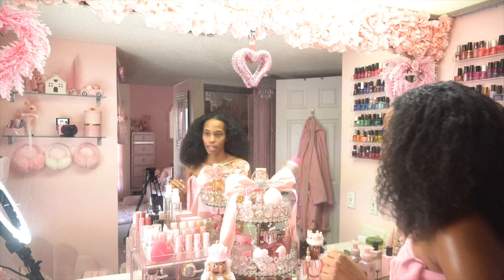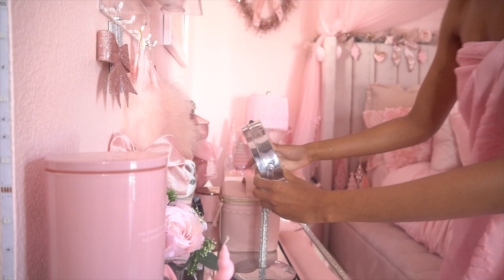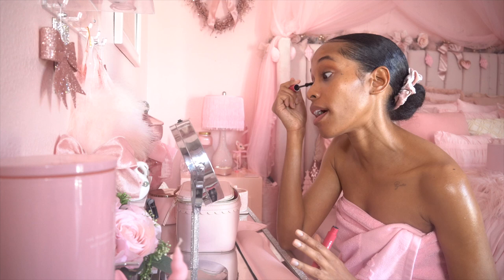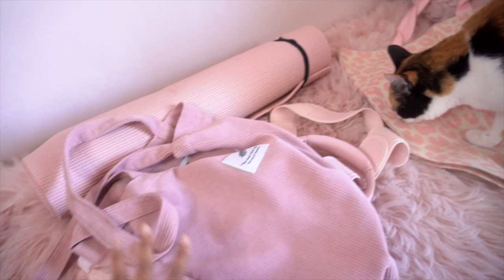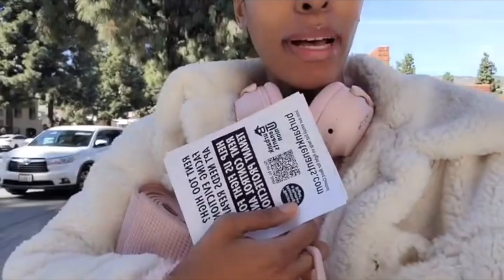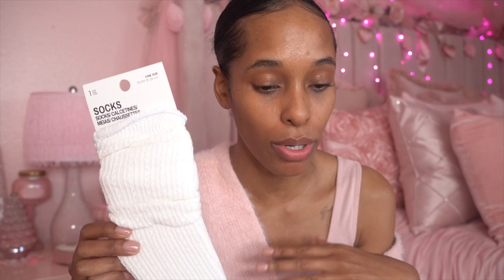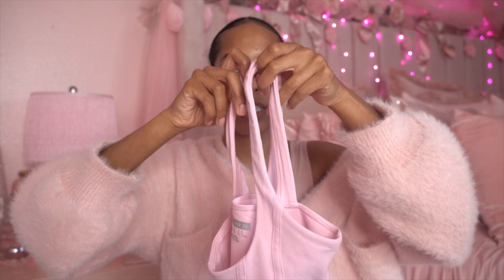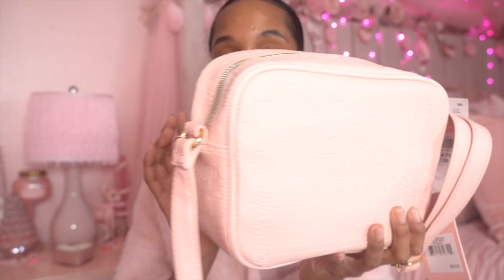A DAY IN MY LIFE | Pink Pilates Princess Aesthetic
Hey girlies! I just wanted to add this video in for funsy. Hope you Dolls Enjoy!

🎀SOCIALS🎀